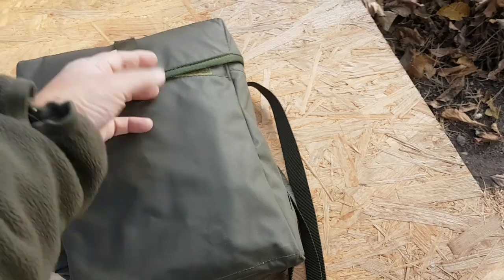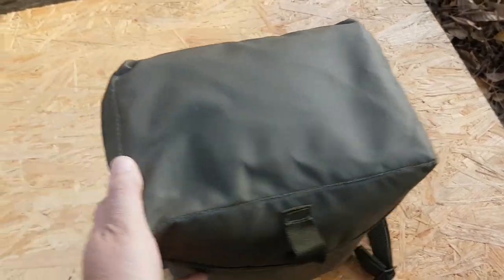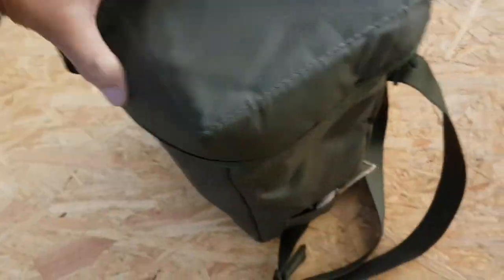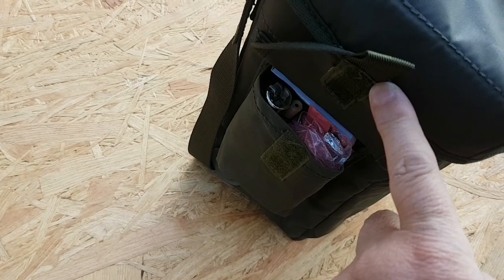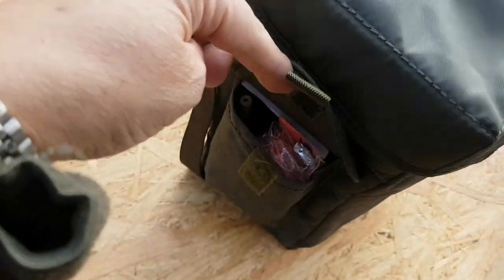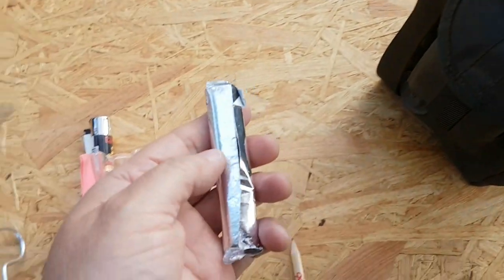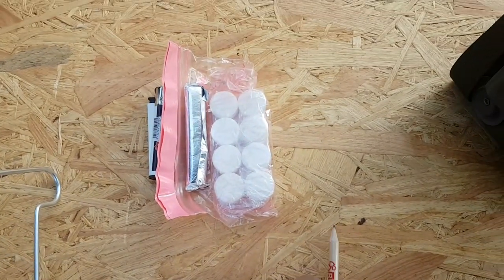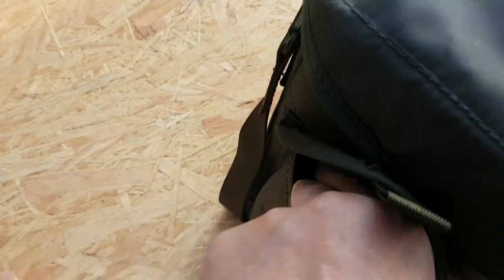Camping cook set using UK NBC gas mask bag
I use this British military NBC respirator (gas mask) haversack to hold all the essential cooking items when I go out to our land. This set up is not one I would use for hiking but it does hold most of what I use at the moment. It only cost me €7 from an army surplus shop in Vienna.